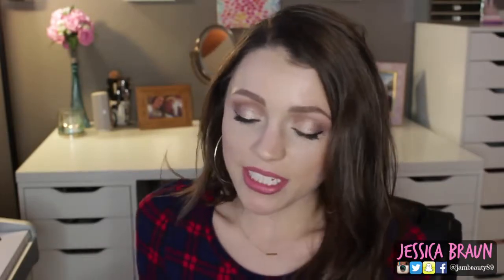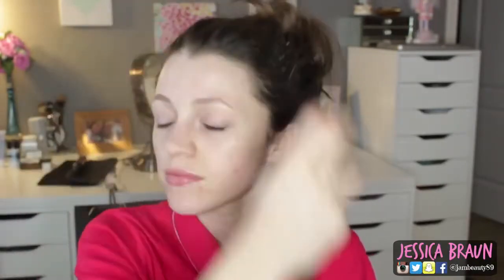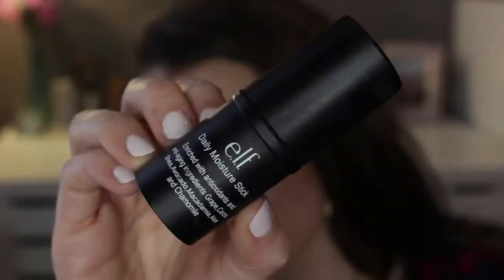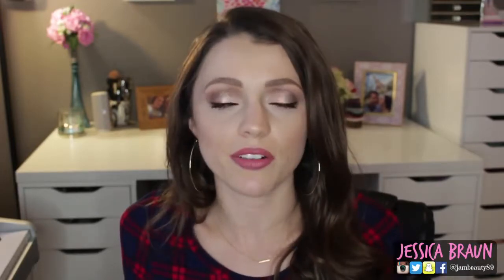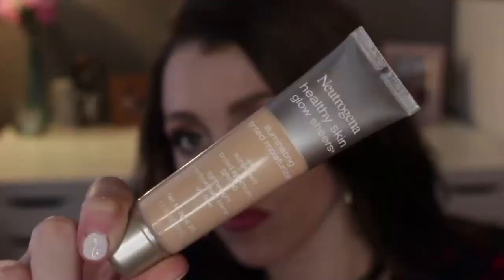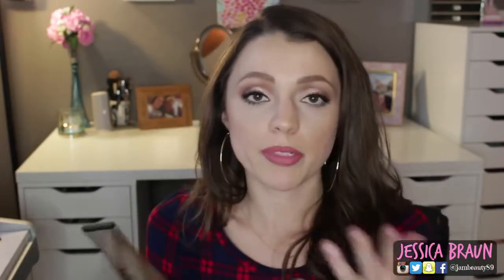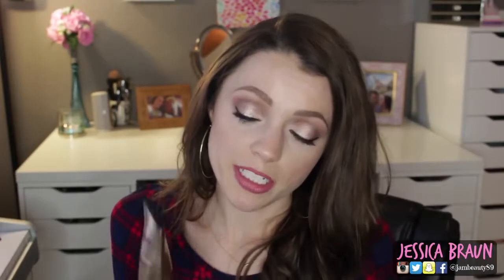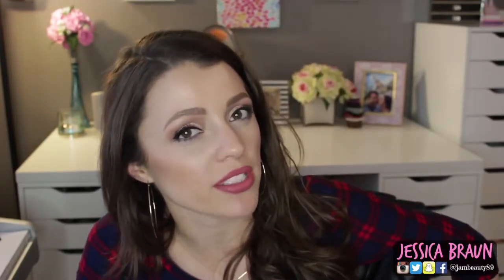Makeup Collection - Winter Makeup HACKS | New Products & Formulas